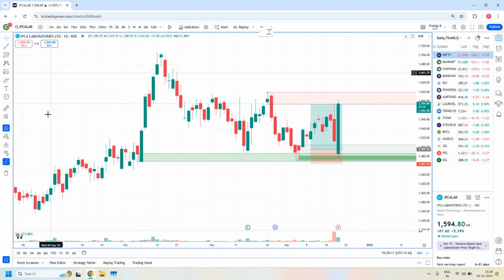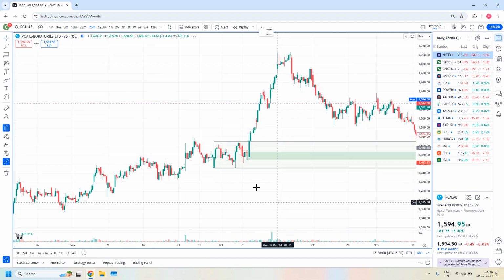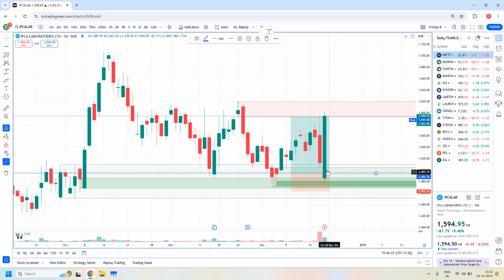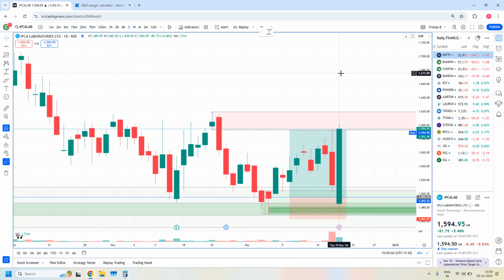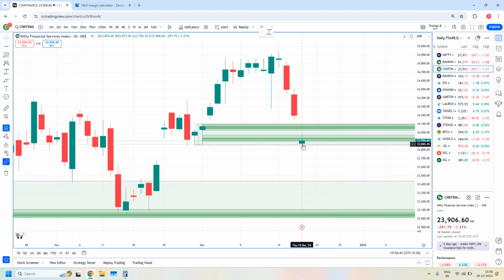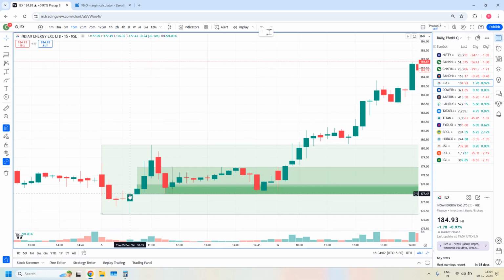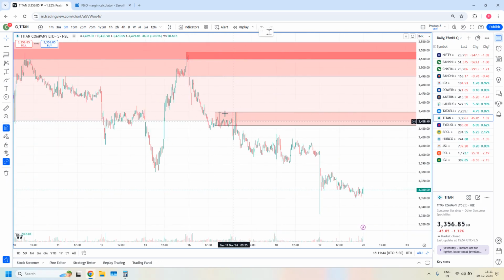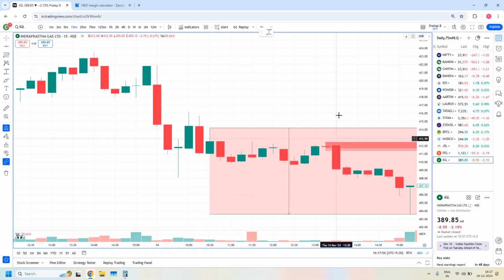High Liquidity (HLQ) Demand & Supply Zone Analysis (19-Dec-2024)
1. IPCALAB MIT High Probability Bullish Trade Setup
2. Performance of High Liquidity (HLQ) Zones generated in previous day's report